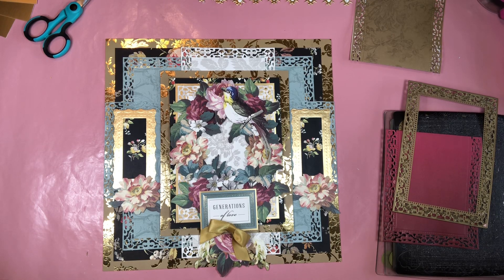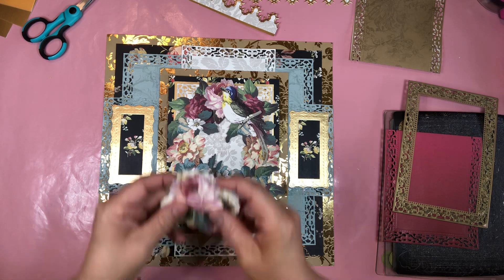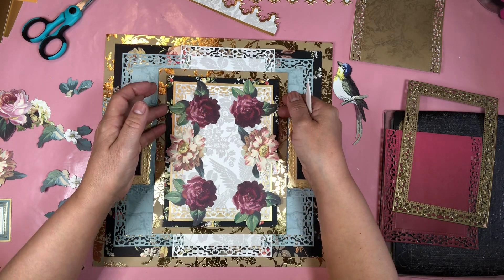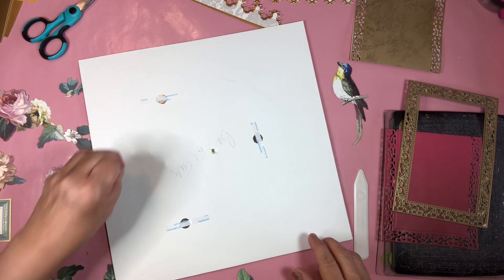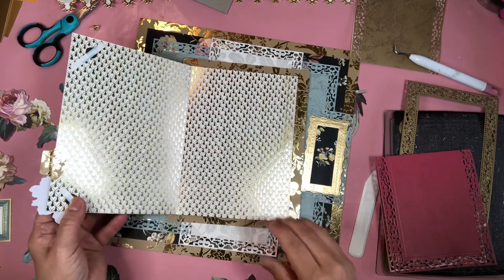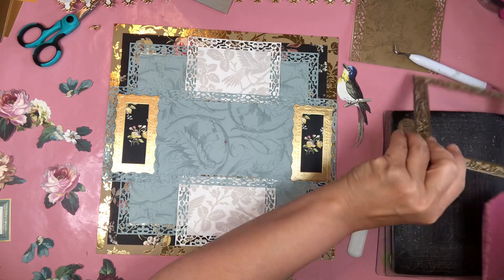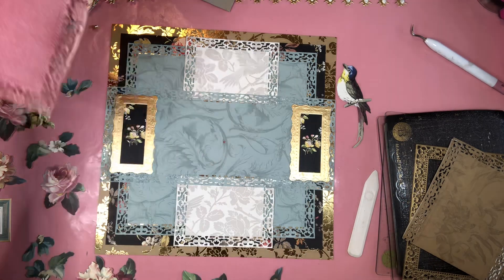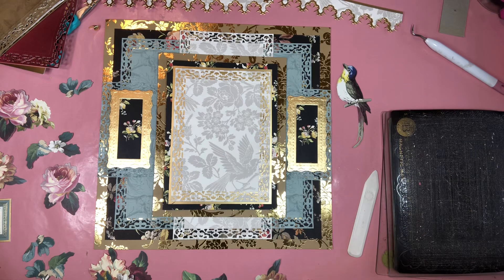Anna Griffin Create Event Scrapbooking at Home Heritage Collection page 21!!!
Anna Griffin Create at Home Scrapbooking Event page 21!

The final page!